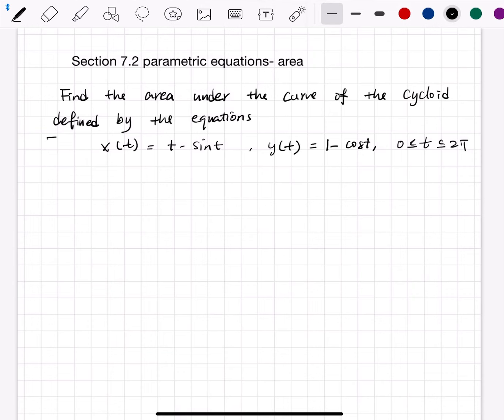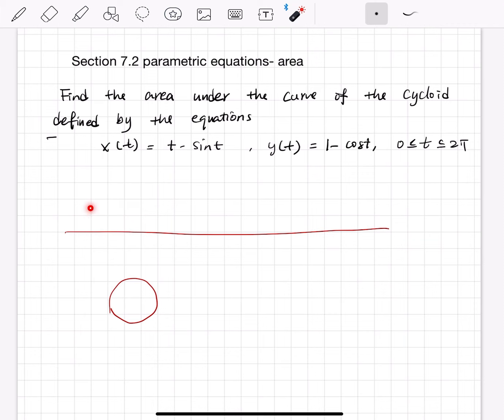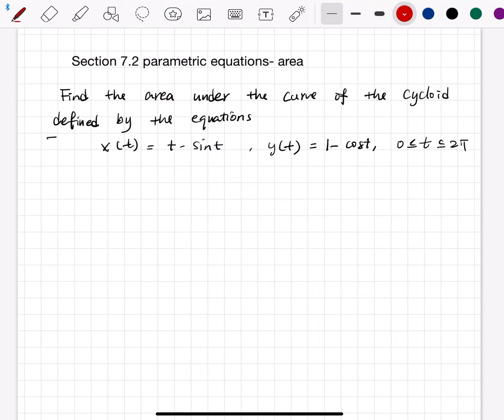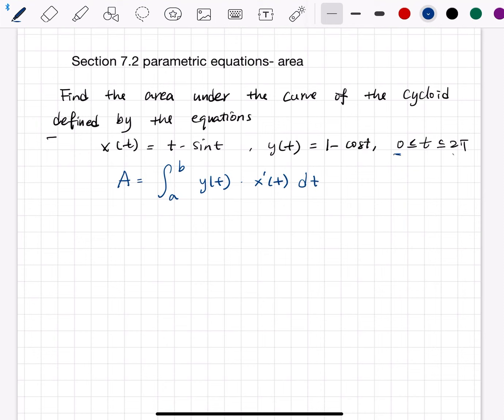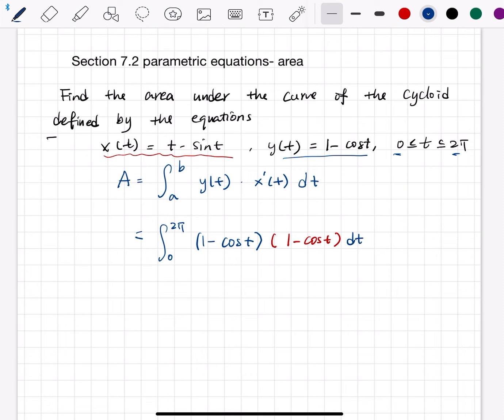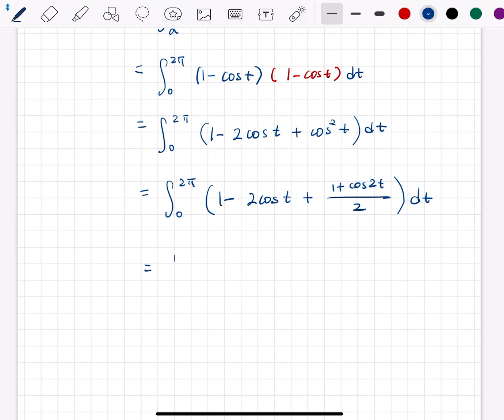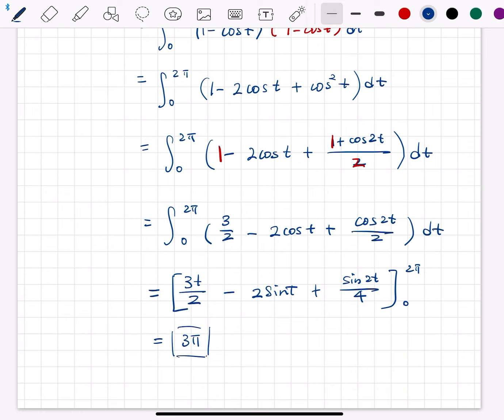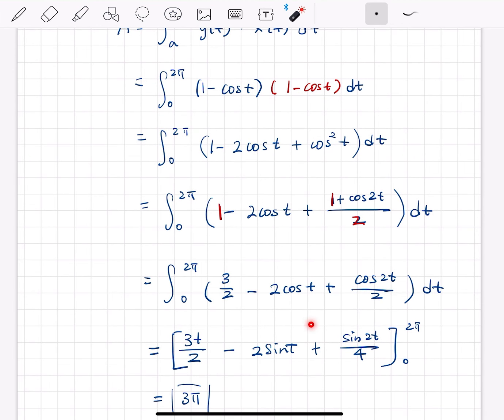July 25, 2023